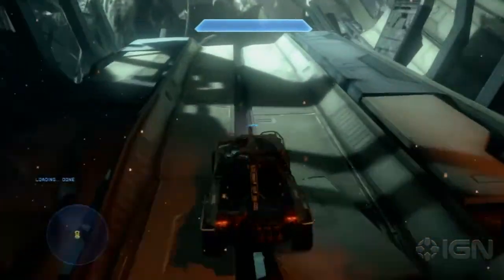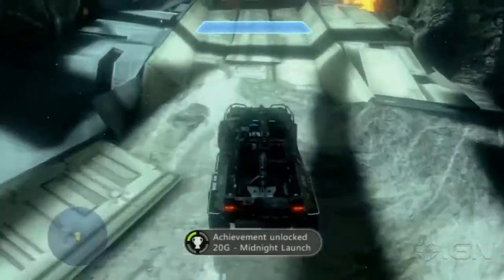Halo 4 Achievement: Midnight Launch (Get Air in a Warthog at Midnight)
How to set your Xbox clock and, in Mission 2, get significant air in the Warthog at midnight.